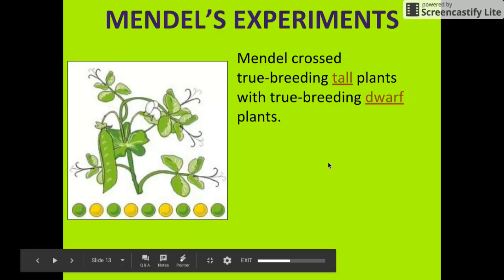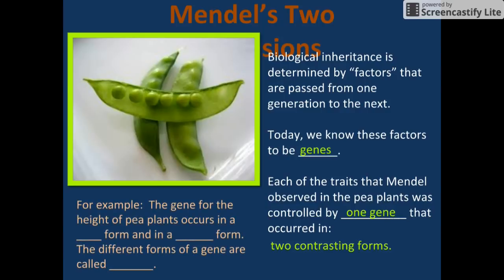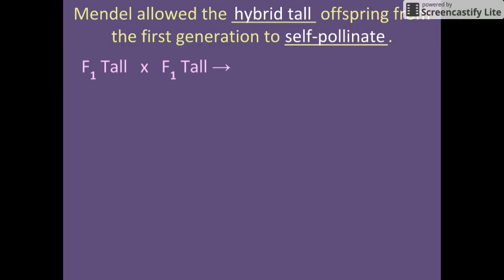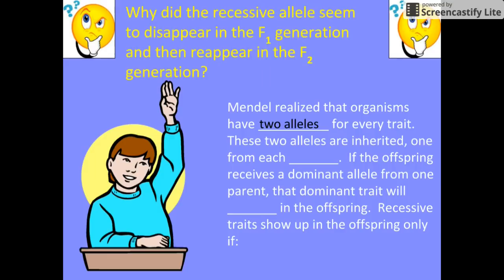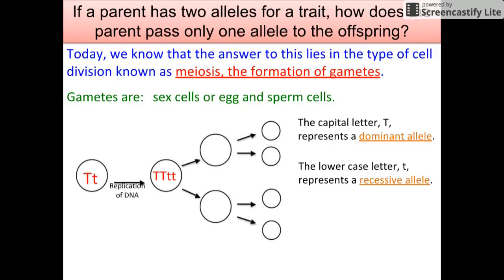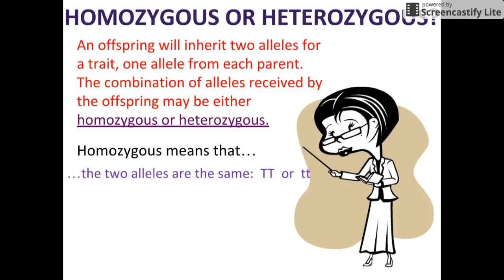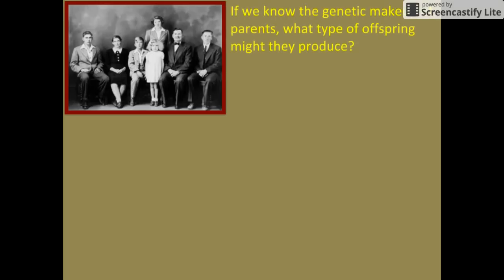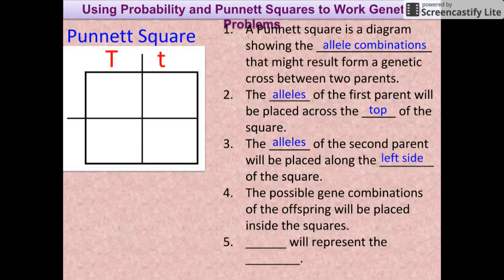Punnet Squares Lecture 1